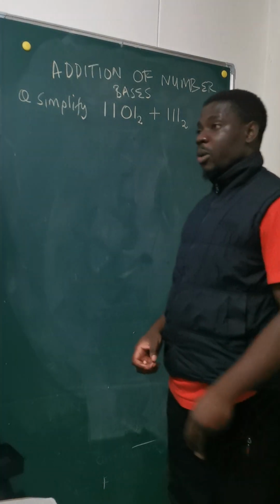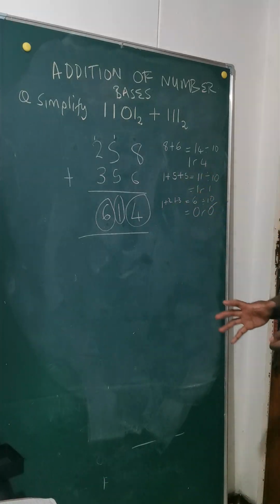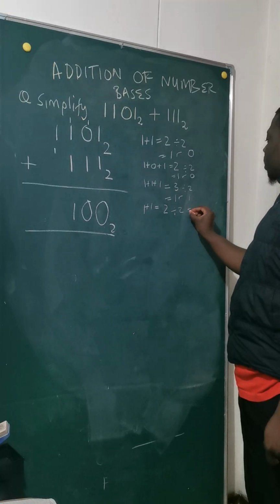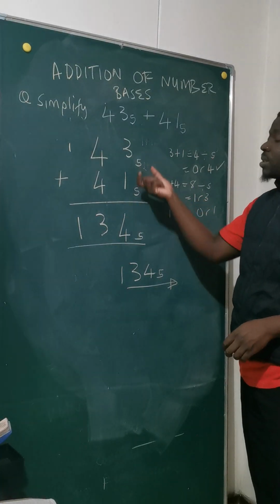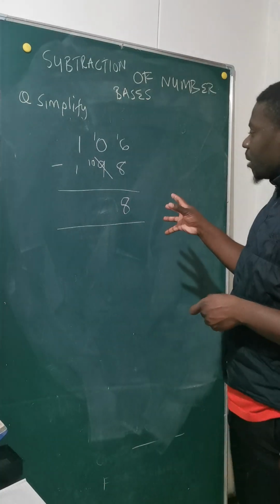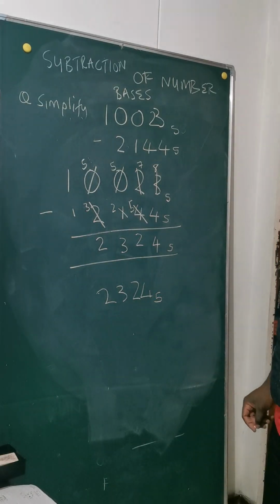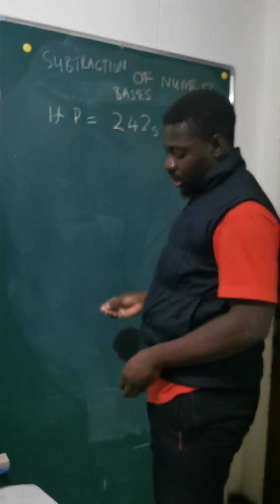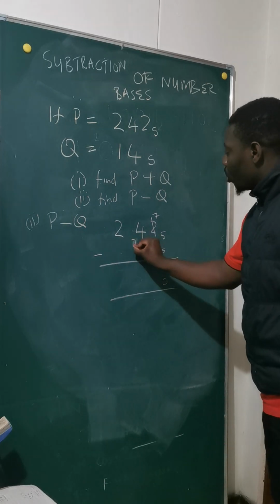Number bases 7- Addition and Subtraction